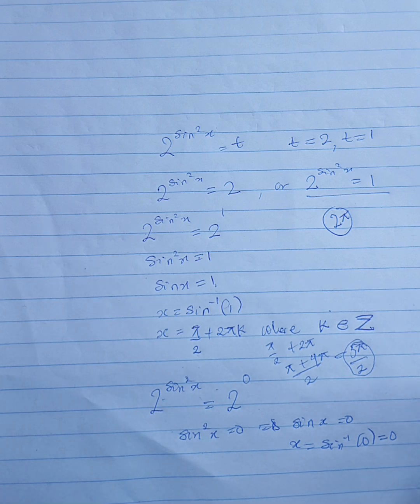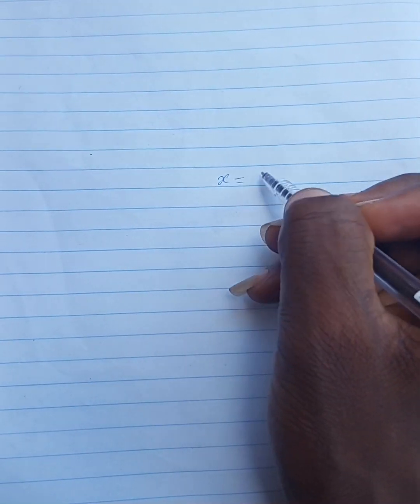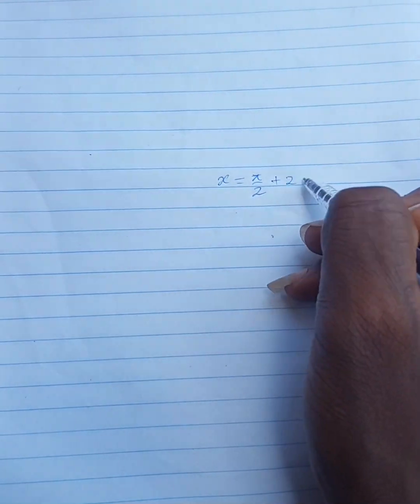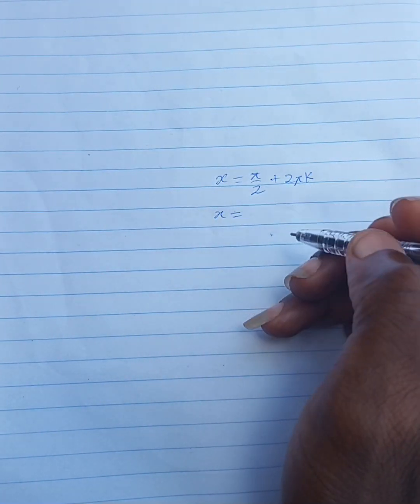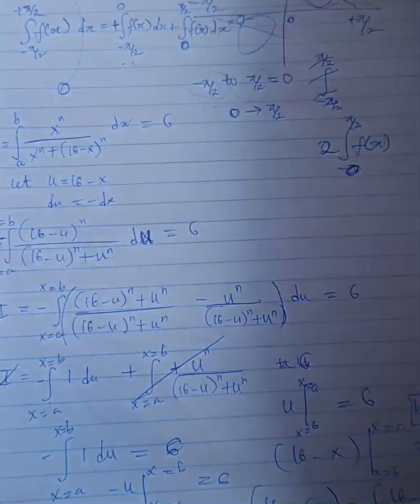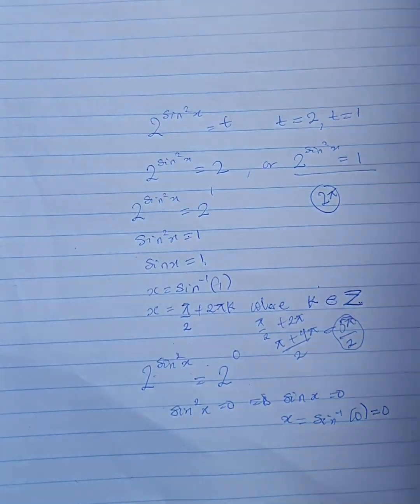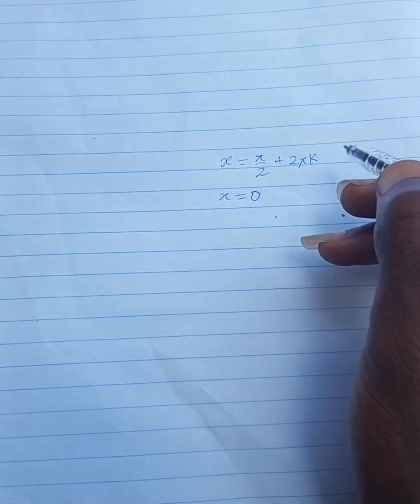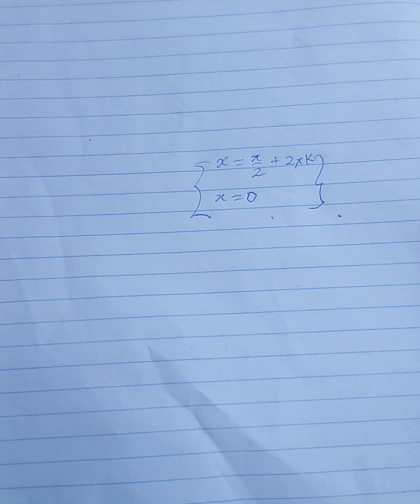Indical Trigonometric Equation